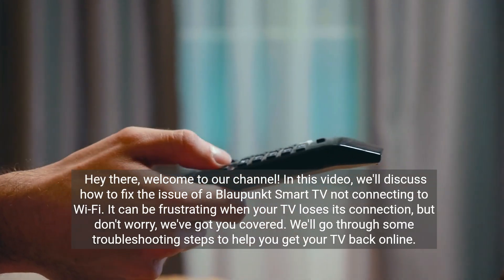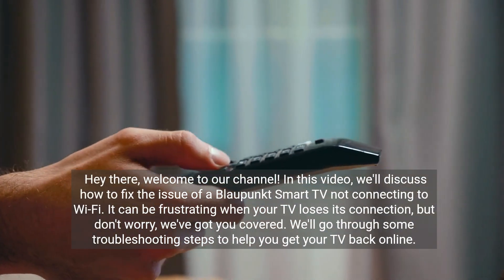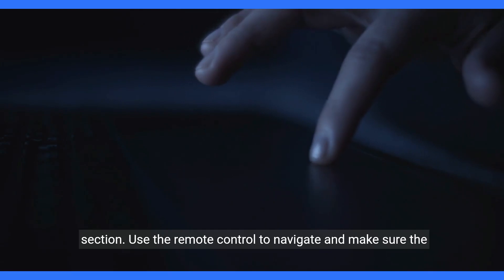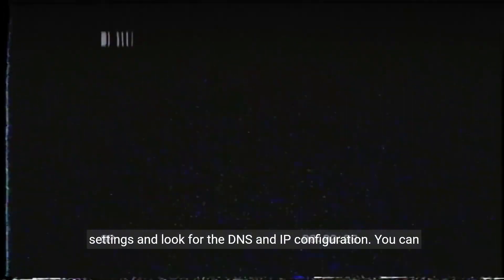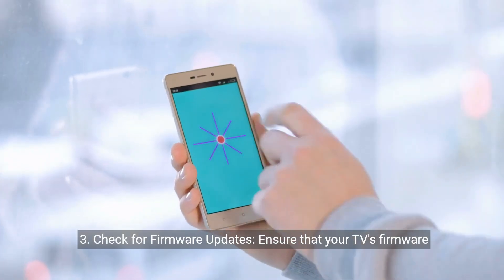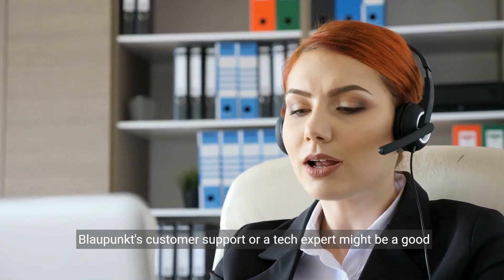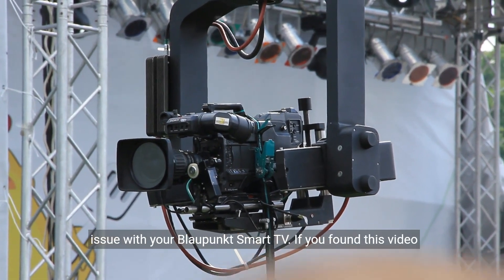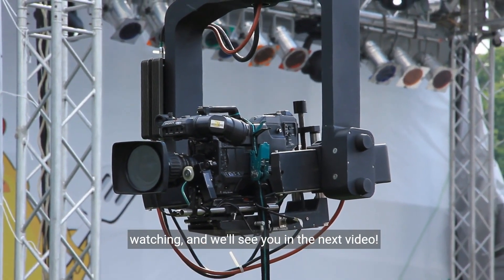How to Fix Blaupunkt Smart Tv Won'T Connect To Wifi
Struggling with your Blaupunkt Smart TV's Wi-Fi connection? Watch our step-by-step guide to troubleshoot and fix the issue. Learn about network settings, DNS/IP configuration, firmware updates, and when to contact support.